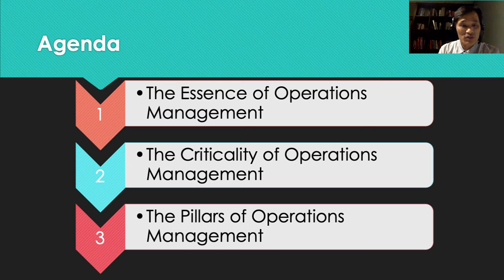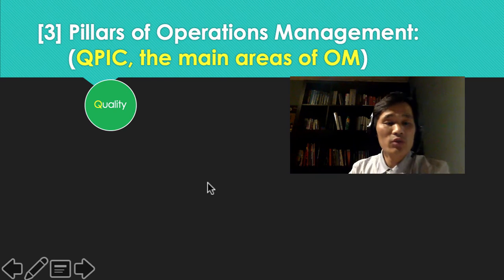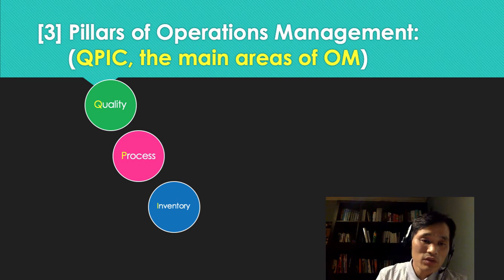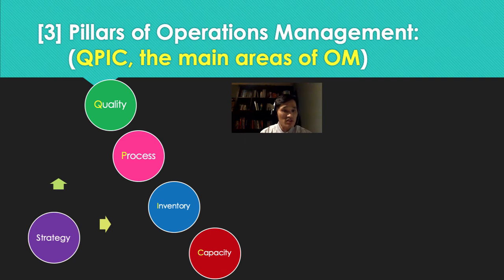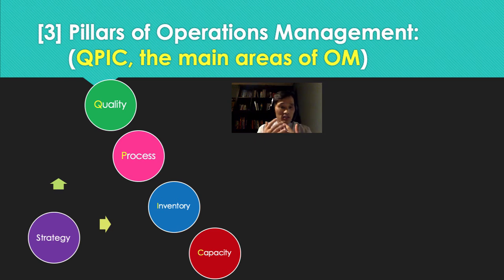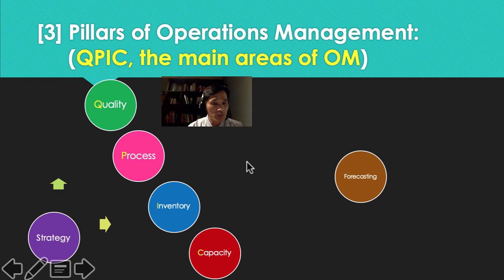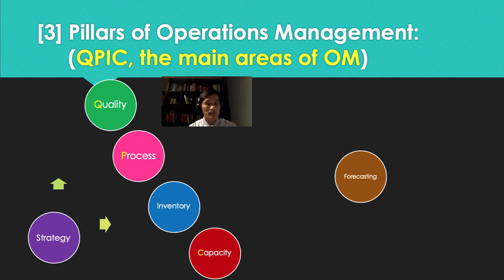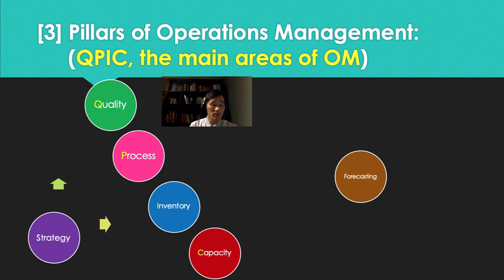Operations Managment Lecture 01C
Pillars of Operations Management
Quality, Process, Inventory, and Capacity